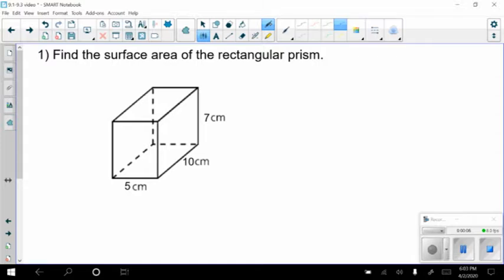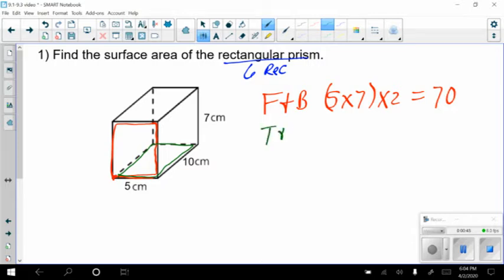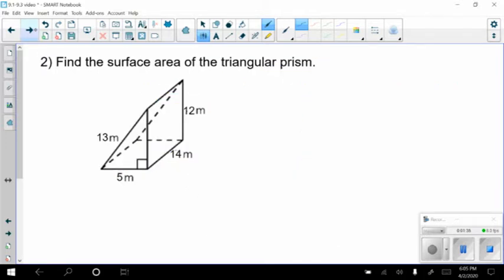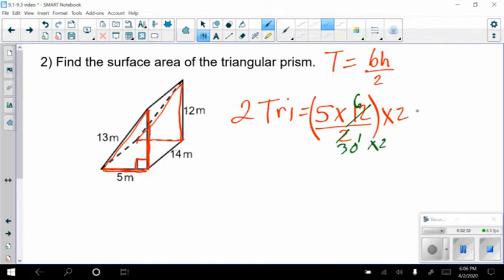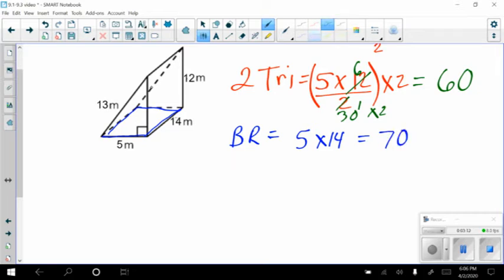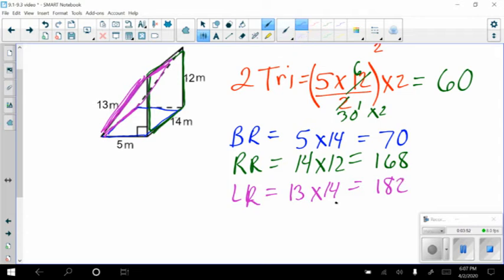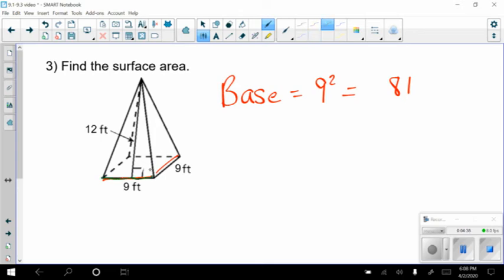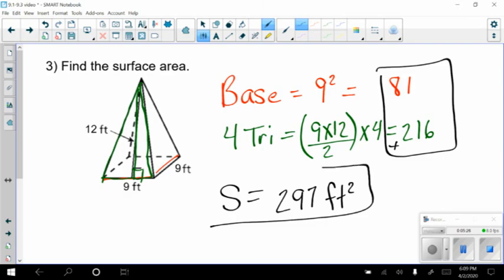Chapter 9 Review #1-3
Chapter 9 Review - questions 1, 2, 3